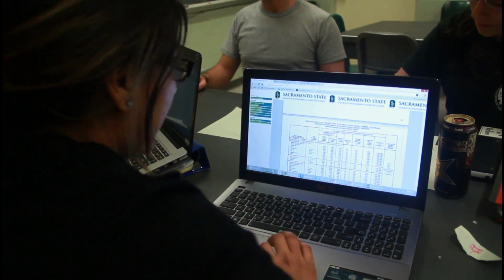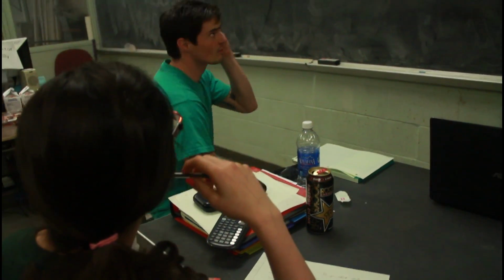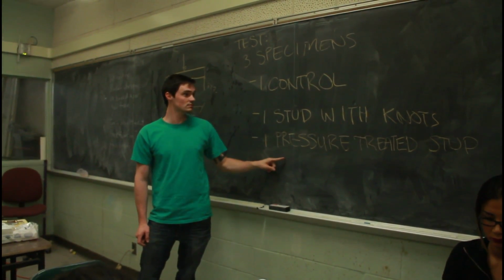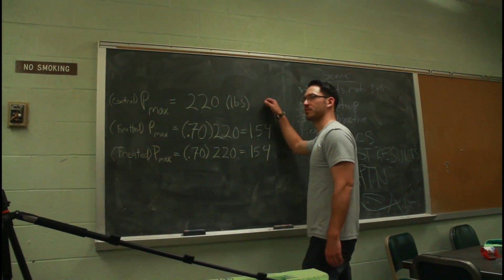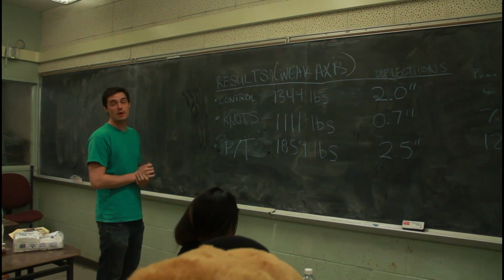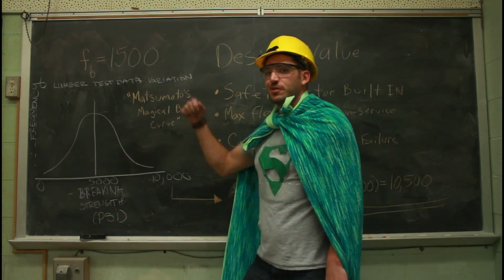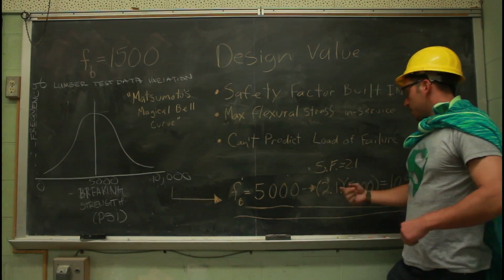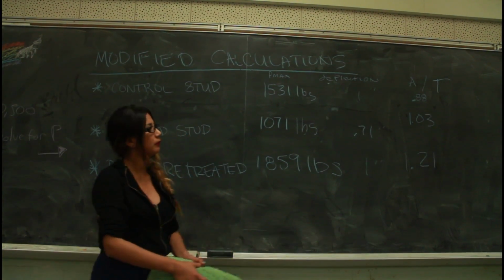Spring 2014 CE113T Team 1 Wood Presentation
The team is thrown into a tremendous ride for the right answers. Their confusion stunts their progress to find clues or hints to achieving their goal. Even in the midst of what they believe is perfection, a local Captain has other thoughts in mind. Follow this one part series where a group of students uses science, math, engineering all to discover confusion, anxiety, and even love.